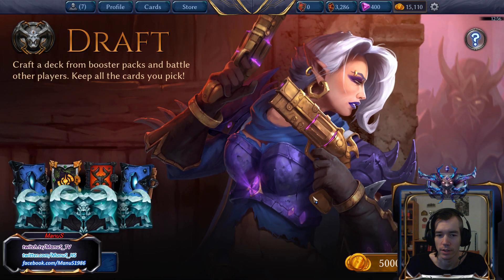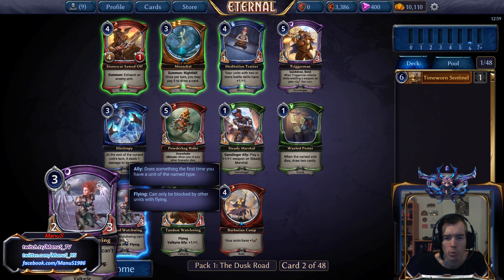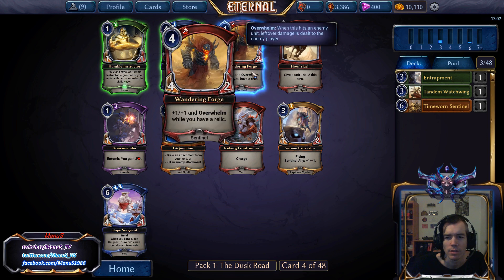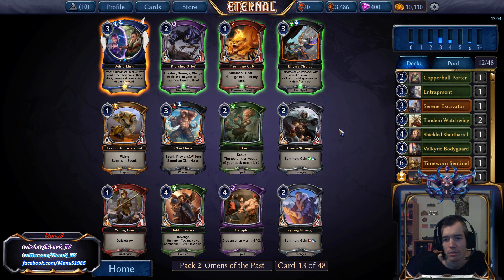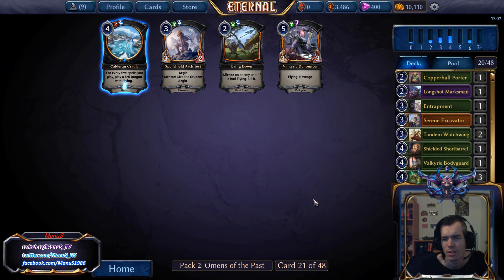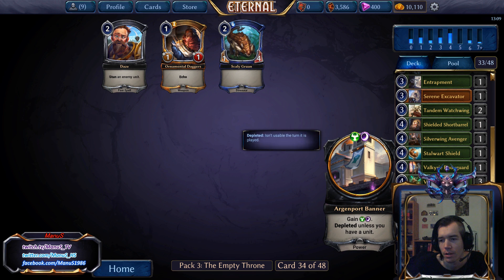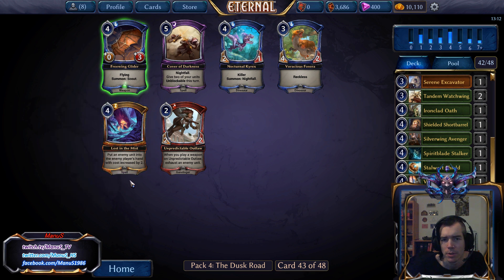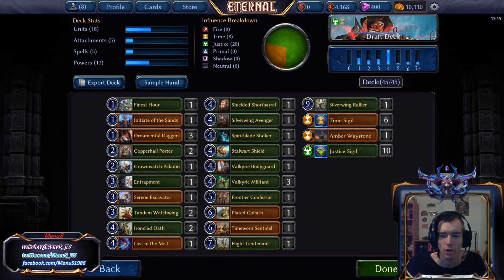Eternal Draft 8 - Picks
It has been a long time but I am back with Draft 8 and the first Draft with the new set The Dusk Road. Enjoy!